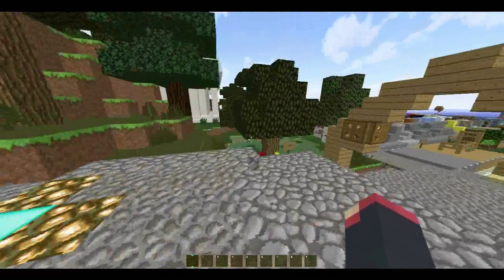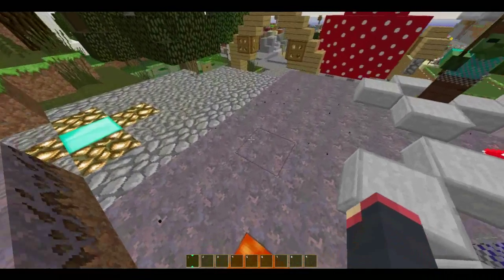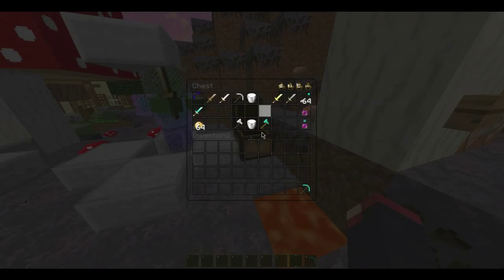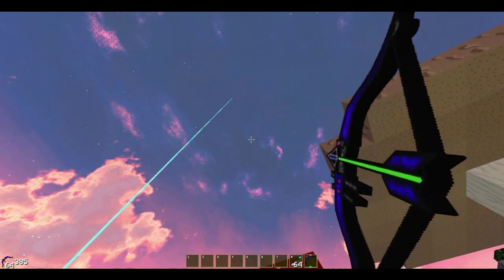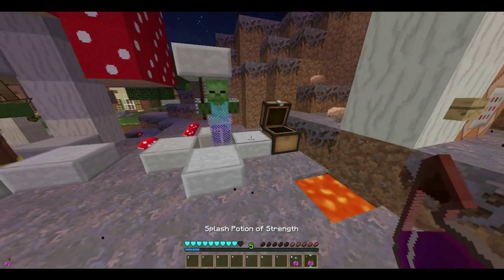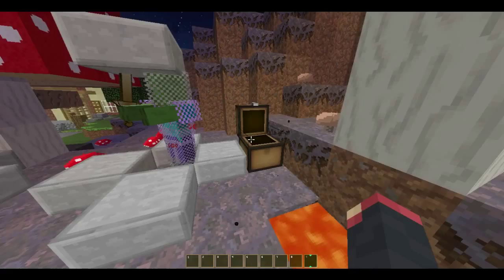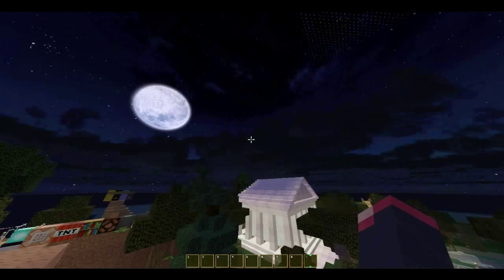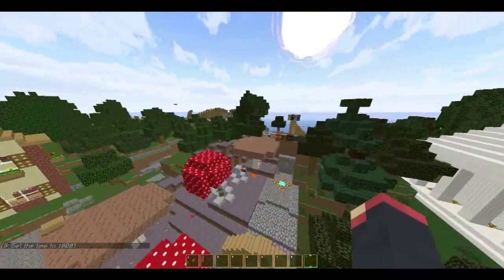20 Subscriber Special! Resource Pack Release!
As my little gift to you guys, I'm releasing my texture pack!